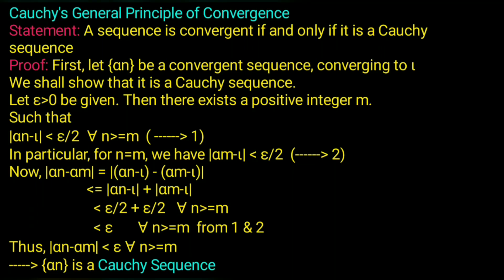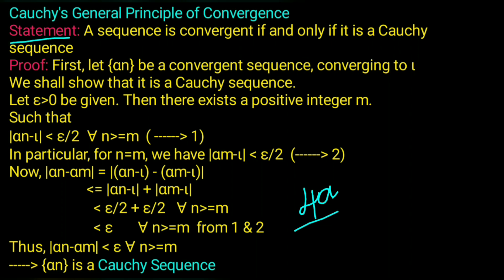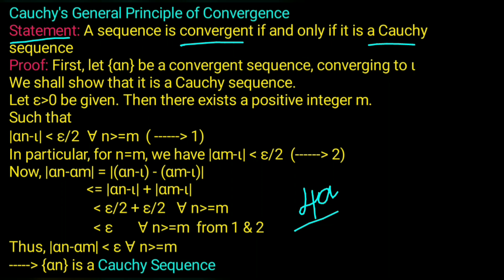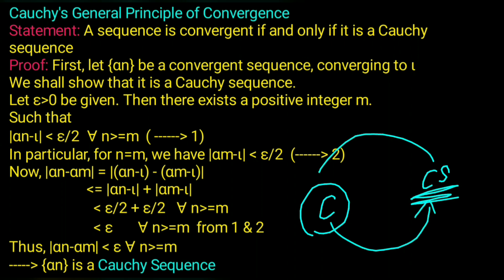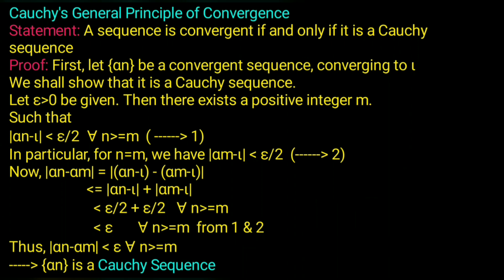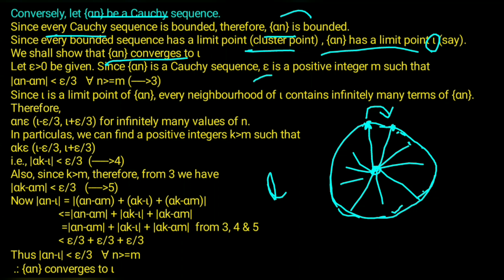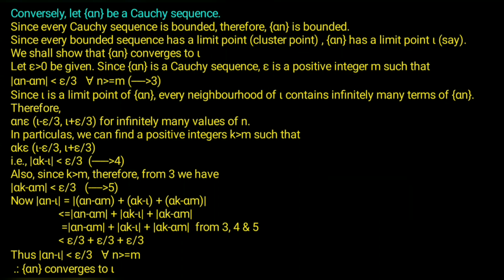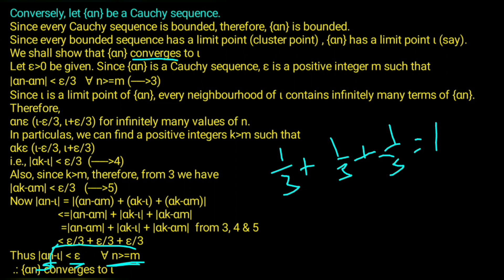Maths Sem 4A Real Analysis Important Question with solution Explanation in Telugu with Notes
AKNU sem 4 Maths Paper 1 Real Analysis New Syllabus